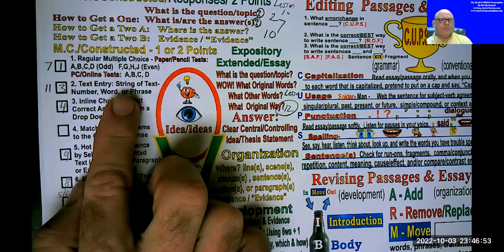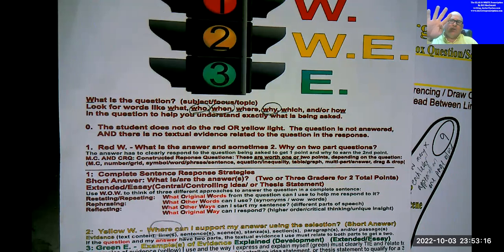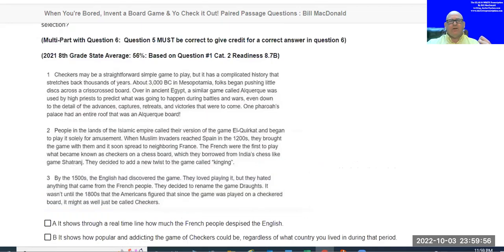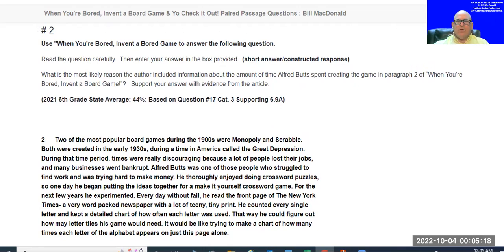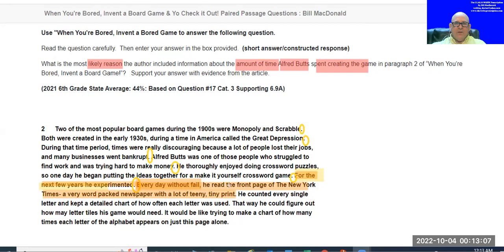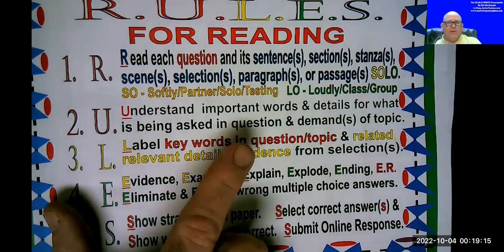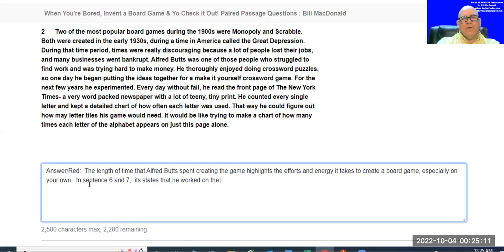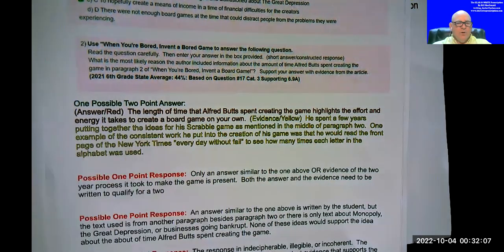Bill MacDonald Has a Form E,I I,E O! Structure and Organization for Short Answer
Question #2 Short Answer Response from "When You're Bored, Invent a Board Game!"  (Video Modeling Length:  1 hour and 3 minutes)
Look at the freeze frame of me in the video link.  I am holding a Minion. His left eye will represent the question, and his right eye will be the answer.  They have both been circled red with a capital T drawn to TIE them together.  His yellow body for the purpose of the video will represent the text evidence that relates to the question.  Once your students have at least one example of evidence, they can use that to come up with the answer to the question!

During the video as promised, I sing my version of the oldie but goody song, "Old MacDonald Had a Farm" to teach the concept of organization when it comes to evidence and the answer/idea in a short answer passage.  Whether your students are writing and open ended response for short answer or extended essay response, the answer or idea is what is supposed to come from your students' mind, written in their own words based on the relevant related evidence.
The readers are only going to check whether or not both the idea AND evidence are present in the response in order to get a two.  Take notice that in the first line of the poem, I use the word "FORM" not "FORMULA".  Form in this context will be the structure or order of information that is presented by the writer of the response.  Formula on the other hand, is when you require every student to use the same words or phrasing, or use a cookie cutter template where the response is repetitive and/or starts and ends the same as everyone else in the class.
Here's how the song goes:
Bill MacDonald has a form;
it's organization!
with an EI here or an IE there,
Evidence here - Idea there,
Idea here - Evidence there,
Either way will get a two!
Structure is still there!
EI, IE, O!